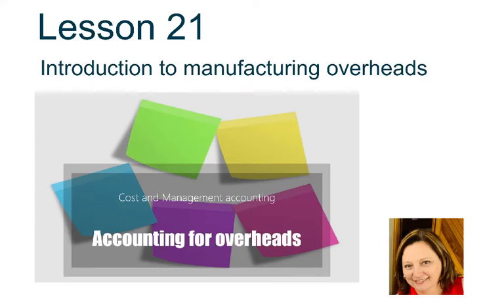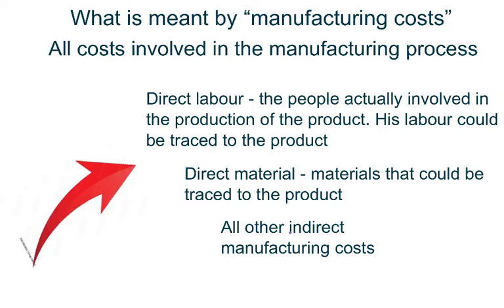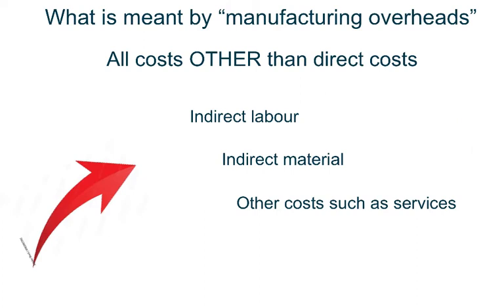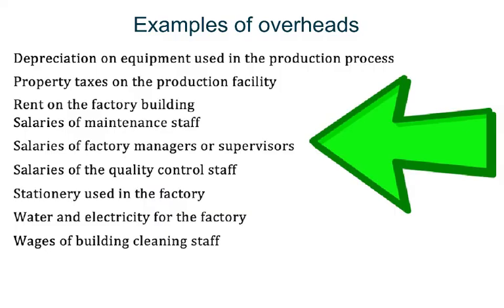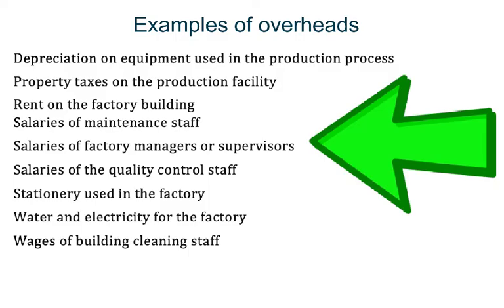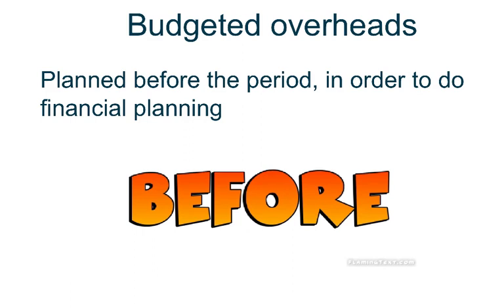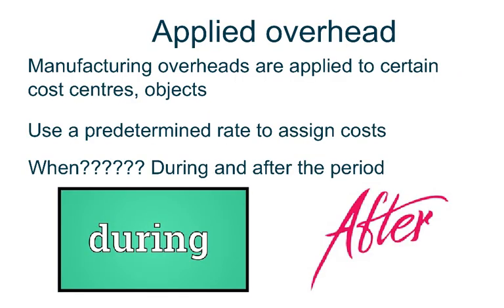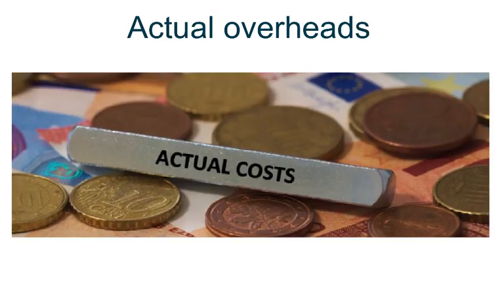Lesson 21 Introduction to Manufacturing Overheads